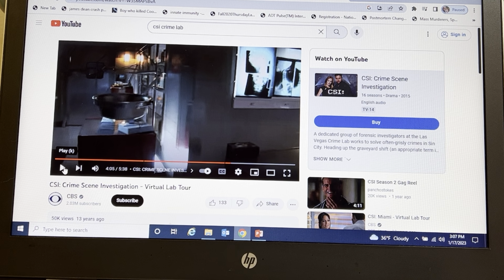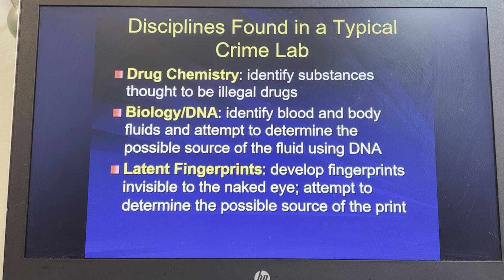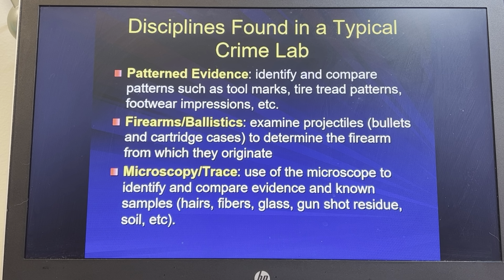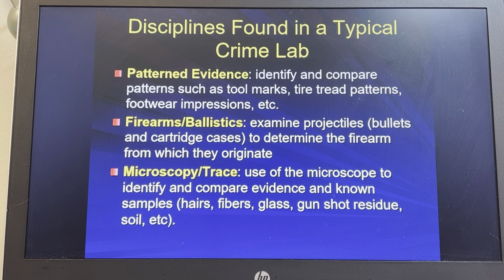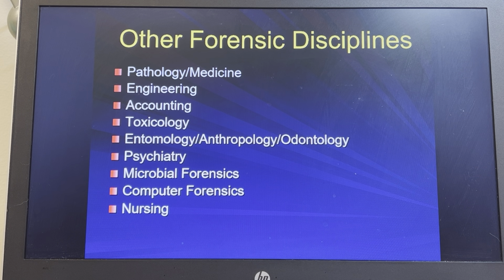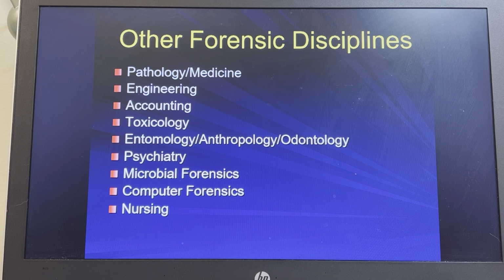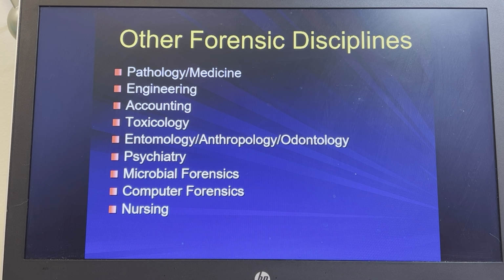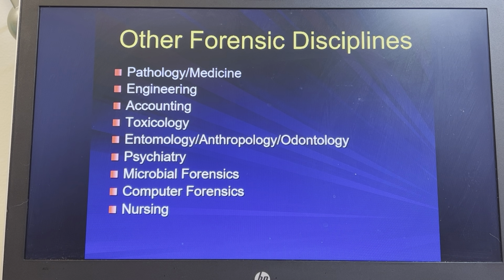Intro to Forensic Science Lecture #3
This lecture covers material from slides 17-19 in the Intro to Forensic Science PowerPoint.